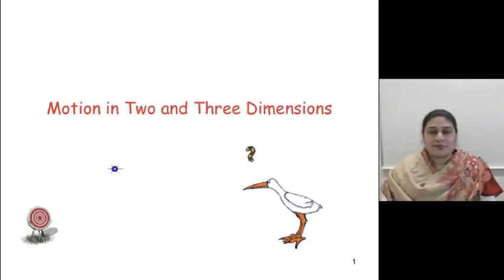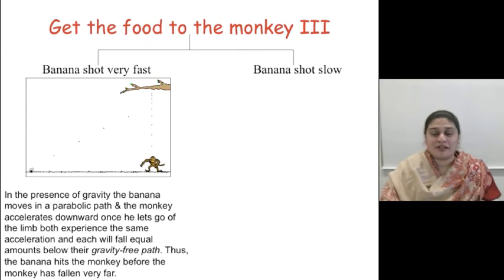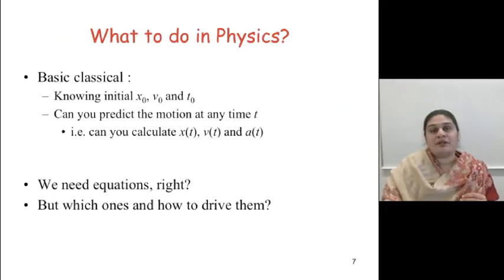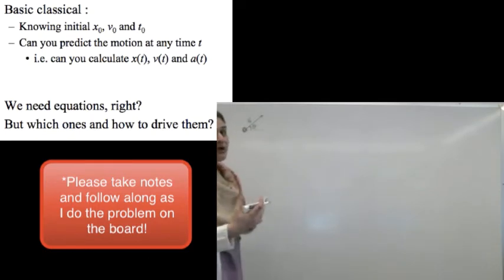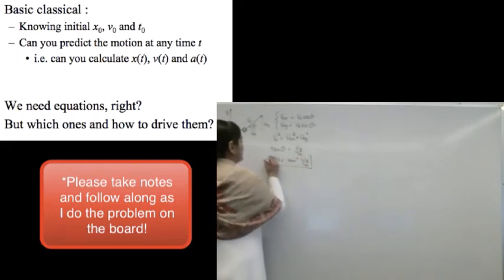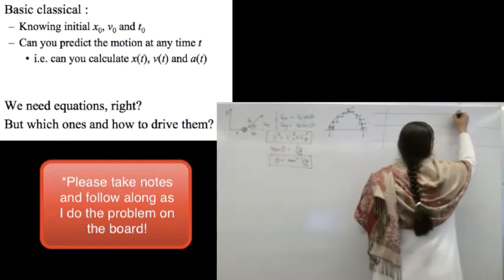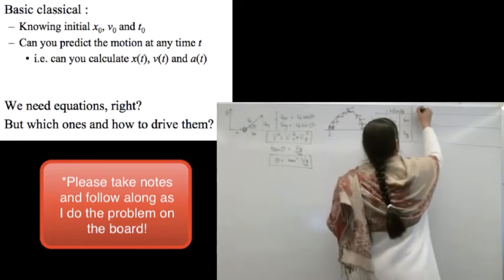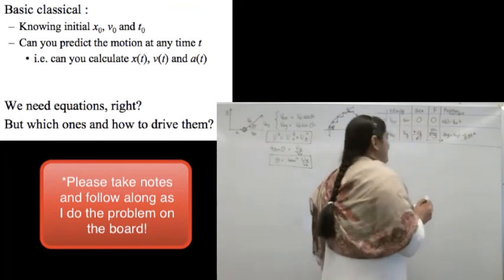Introductory physics -I Introducing projectile motion